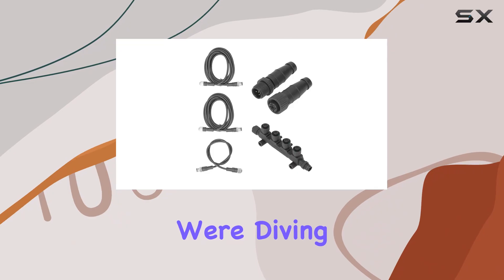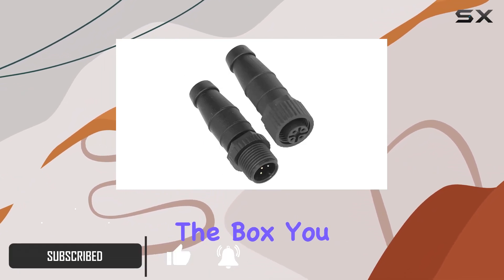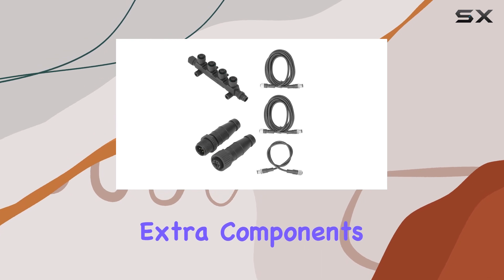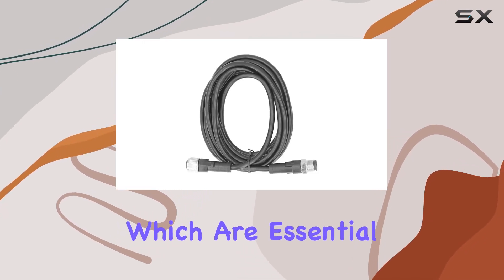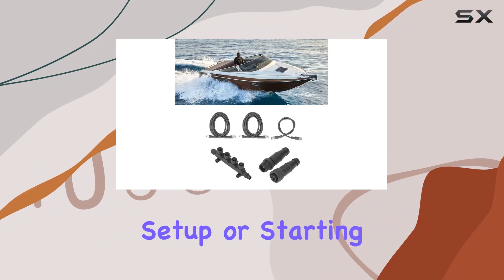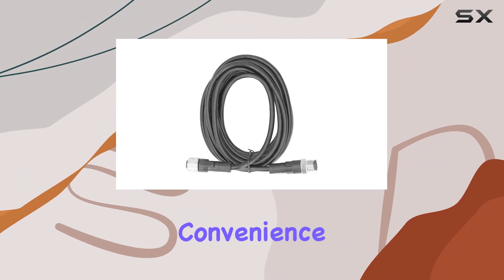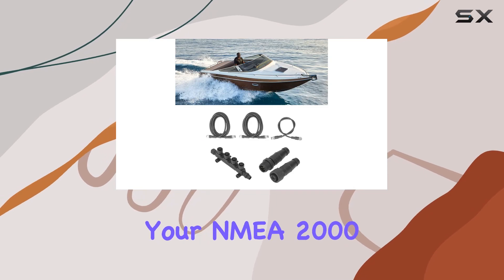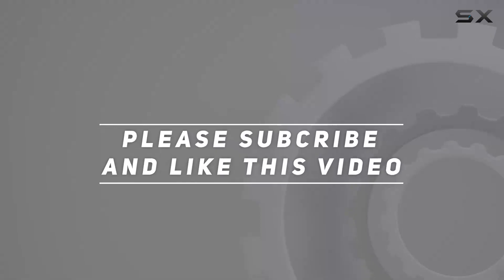Fydun Marine NMEA 2000 Starter Kit: The Ultimate NMEA Network Solution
0:00 Intro
0:06 Review

Things that we mentioned in this video:
Fydun Marine NMEA 2000 : B09Q66HLLN